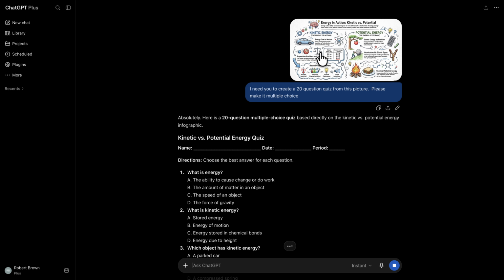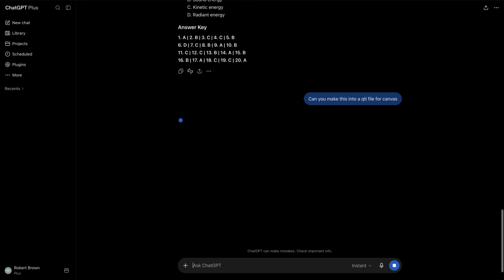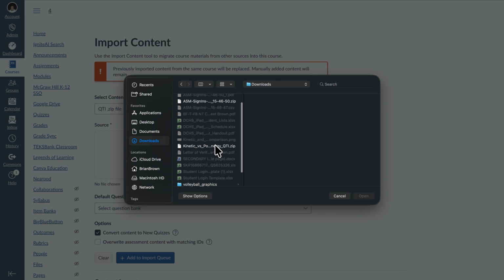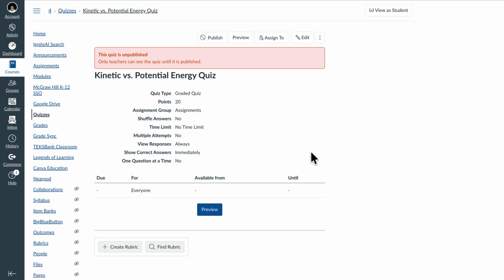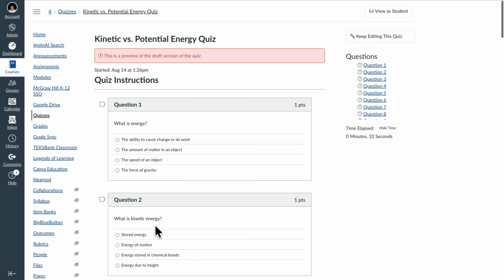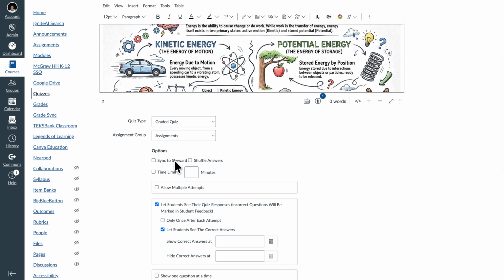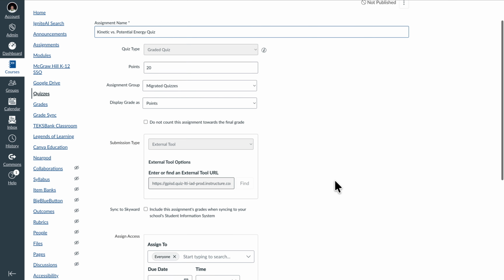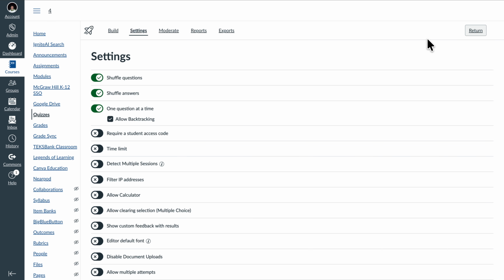Use chat gpt to make a quiz and upload to canvas in minutes